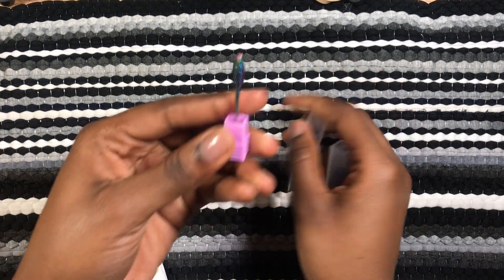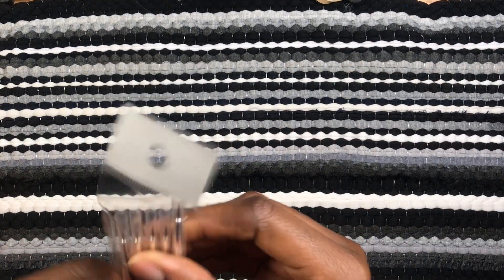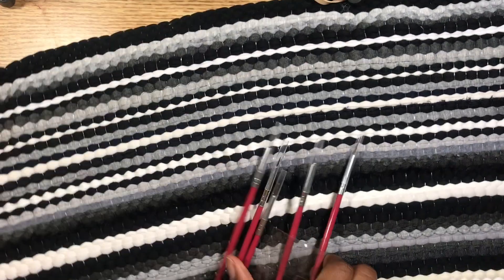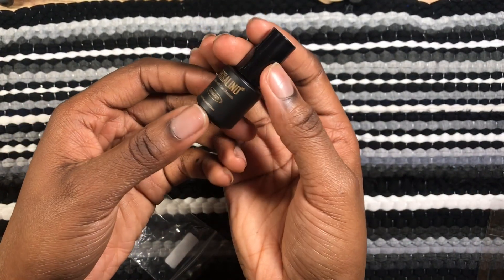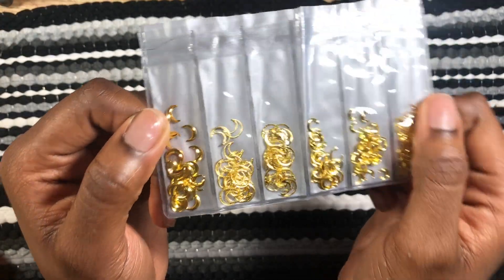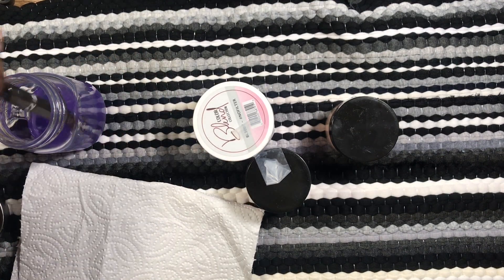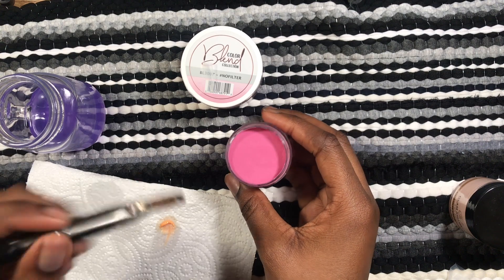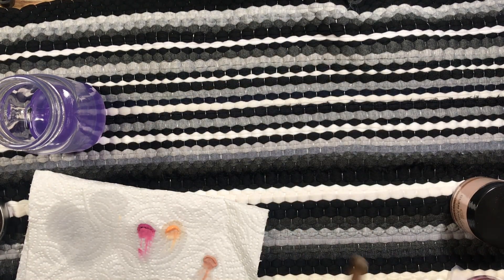🍭✨Mini Aliexpress HAUL bc WHY NOT?!! 💖✨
OTHER COOL VIDEOS YOU SHOULD DEFINITELY CHECK OUT : )))|
LINK
Acrylics:
nail company
Brushes:

Drill bits:

Moon gems:

Glitter polish: